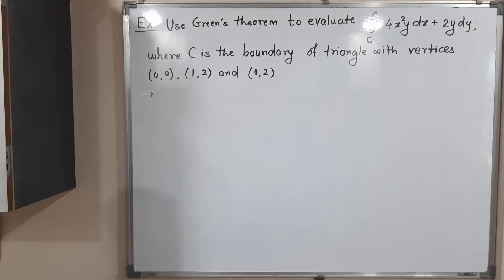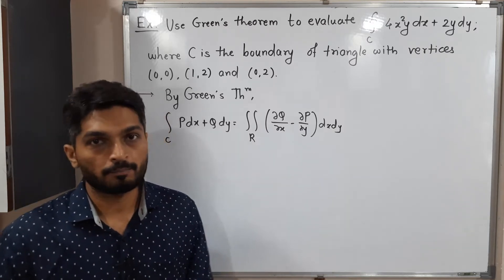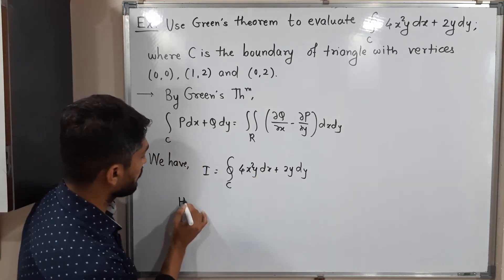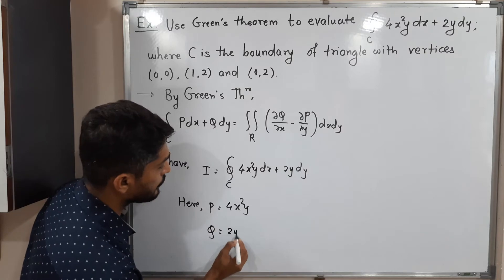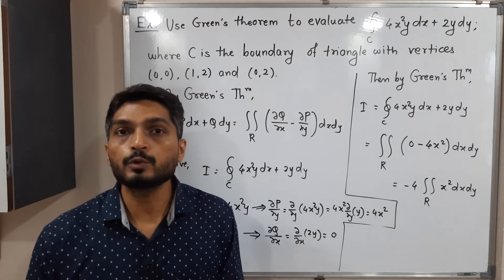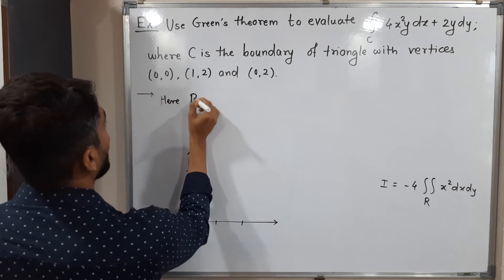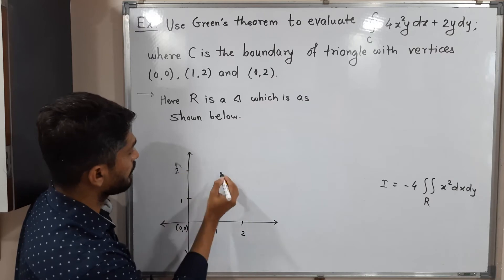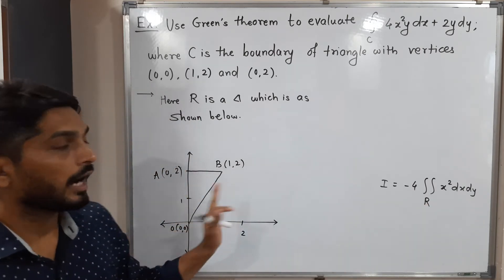Line Integrals | Lecture 41 | Evaluation of Line Integral Using Green's Theorem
Evaluation of Line Integral Using Green's Theorem @ranjankhatu